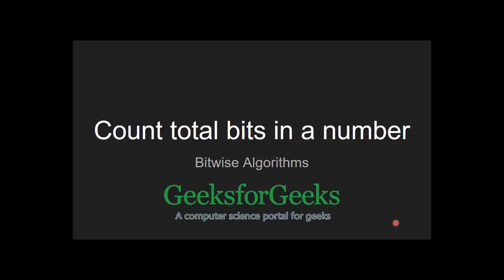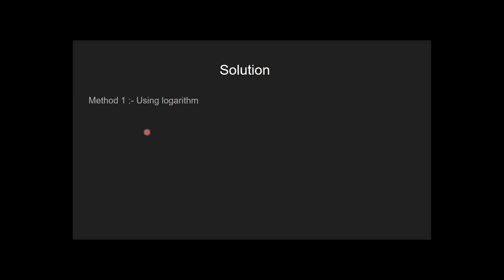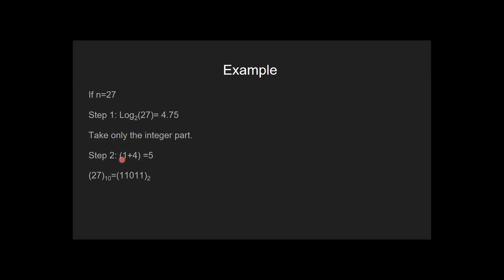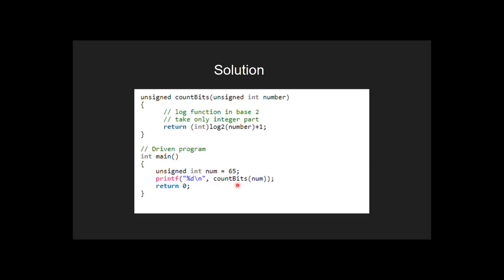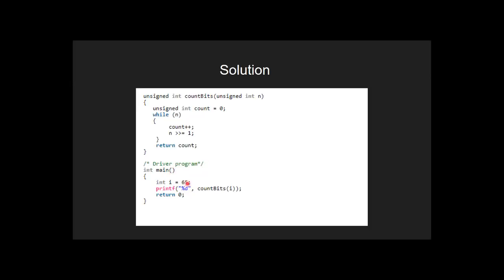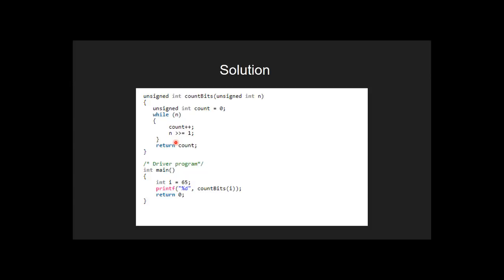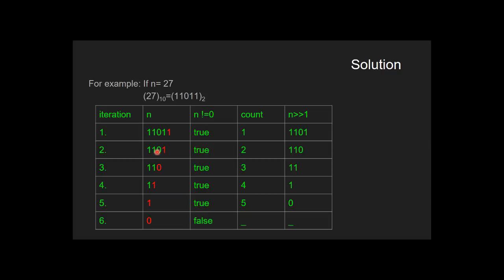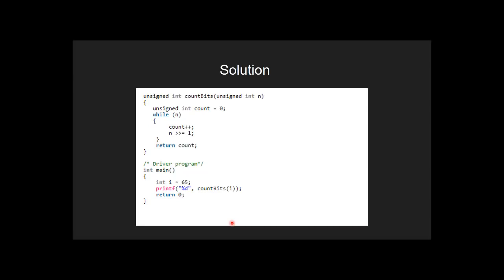Count total bits in a number | GeeksforGeeks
This video is contributed by Shubham Ranjan.